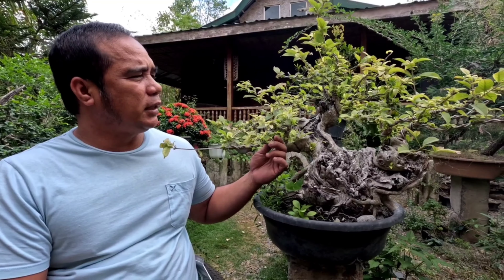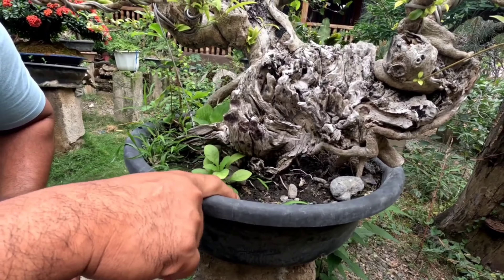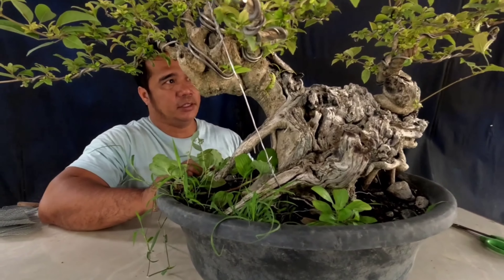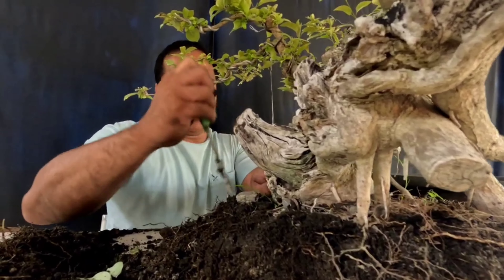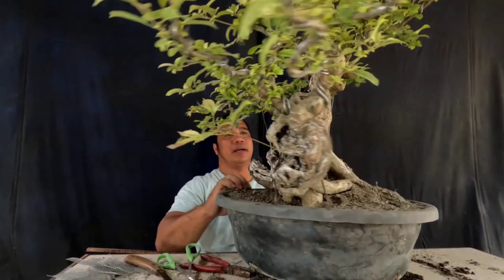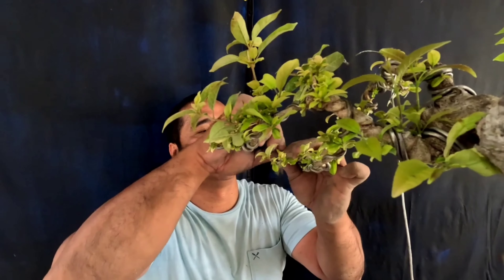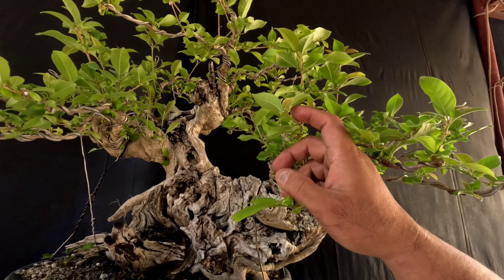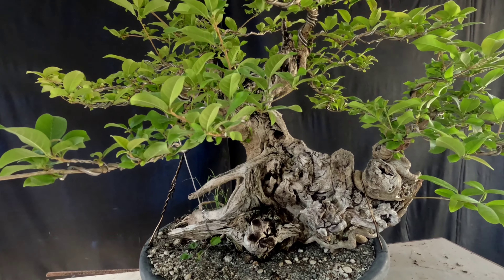UPDATE SA BONSAI NA NANINILAW ANG DAHON AFTER MA-IREPOT..NAGBAGO KAYA ANG KANYANG DAHON?